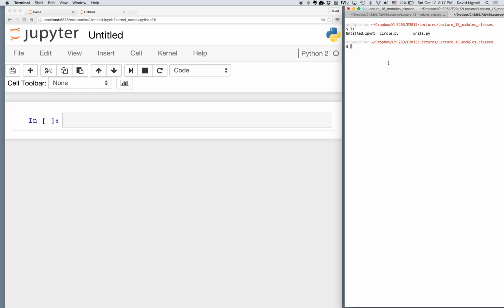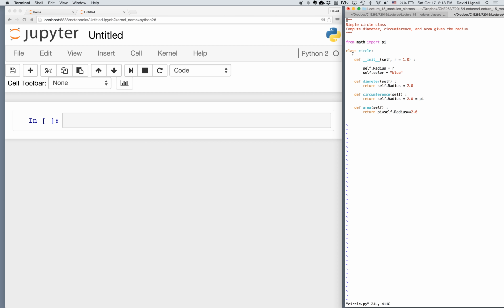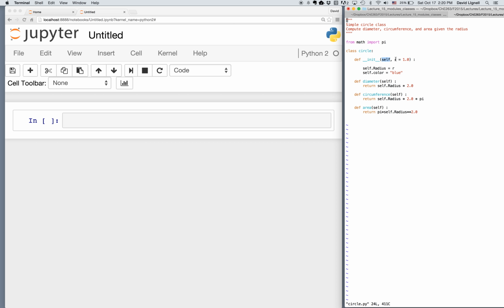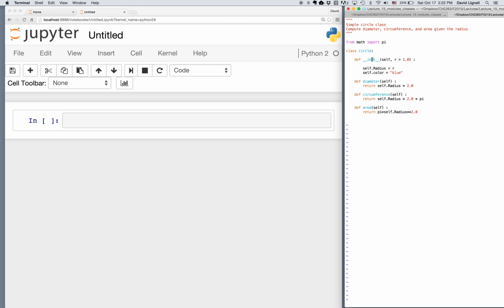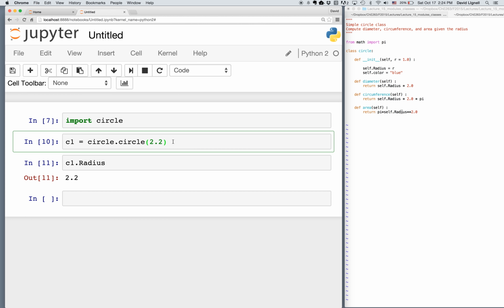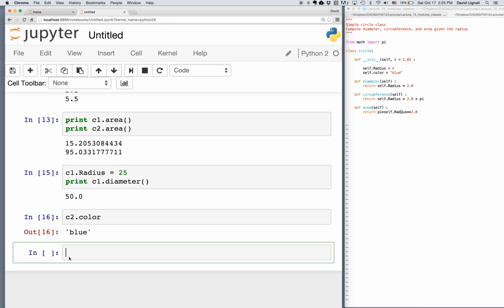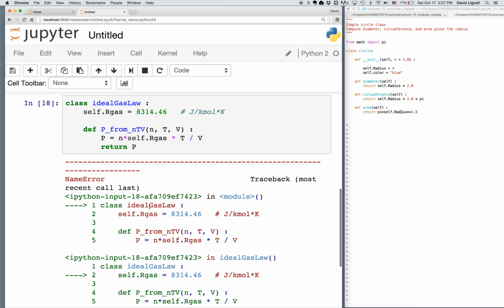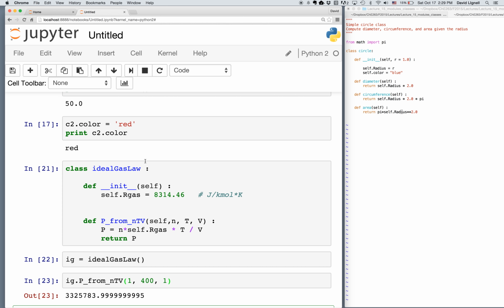Python classes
Basics of Python classes